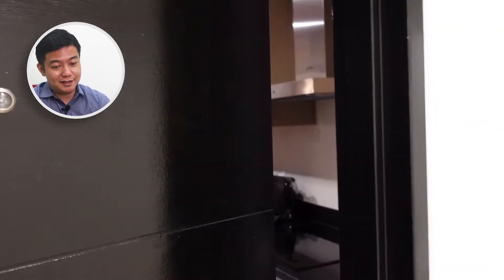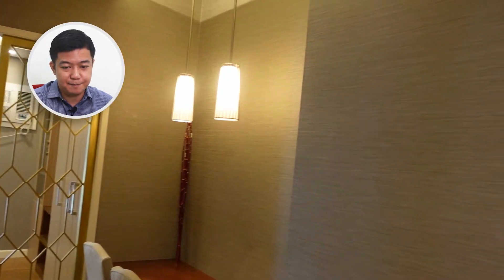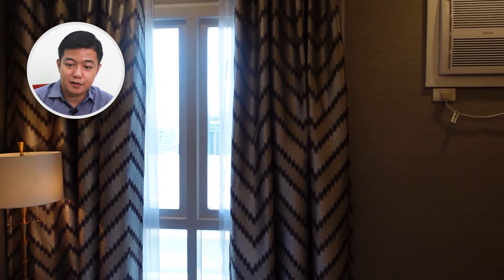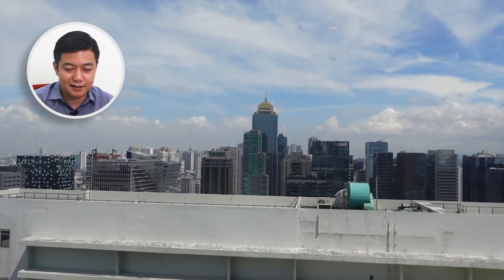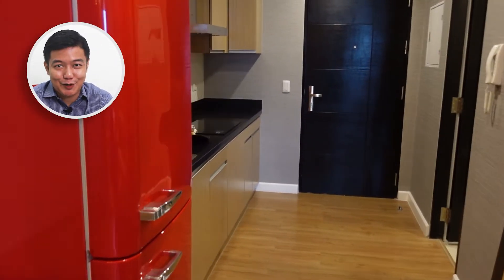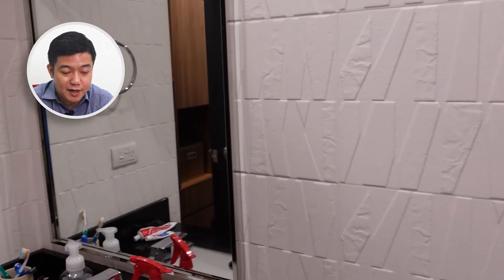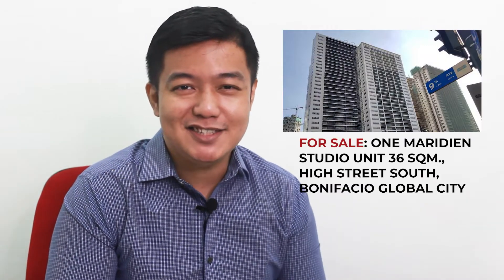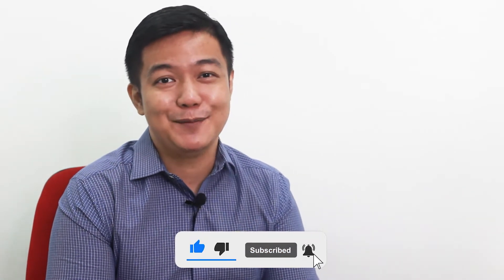ONE MARIDIEN BGC STUDIO FOR SALE | PROPERTY TOUR # 1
Welcome to episode 1 of the Property King Property Tour series.

In this episode, we featured a One Maridien studio unit located at Bonifacio Global City, Taguig. This unit is 36 sqm. in size and is fully furnished with premium finishes, furnitures and appliances.

One Maridien is part of a two-tower development of High Street South. It has shared amenities with Two Maridien and has instant access to retail stores and restaurants at the ground level of the development.

Apart from this, it is within walking distance from Ayala Malls and offices within the area which make it a great investment and lifestyle choice for active and high powered city living. This is an Ayala Land development under Alveo Land, a wholly-owned subsidiary of Ayala Land. The property is managed by Ayala Property Management Corp.